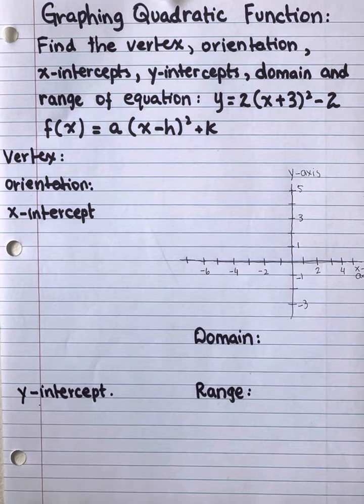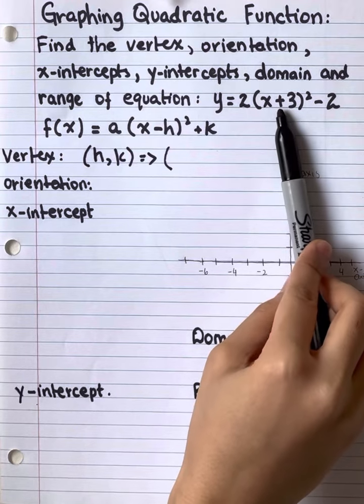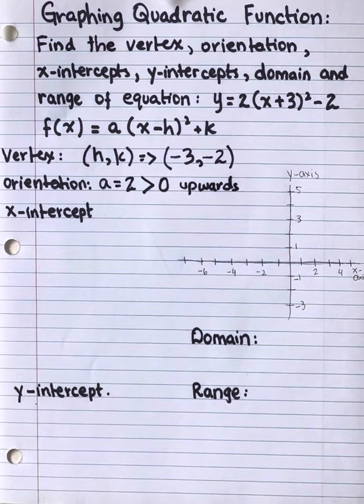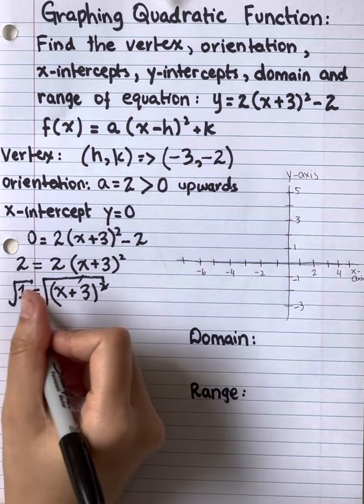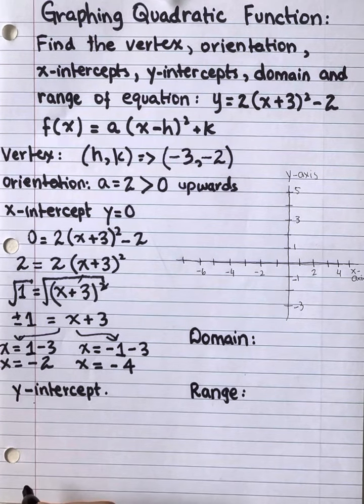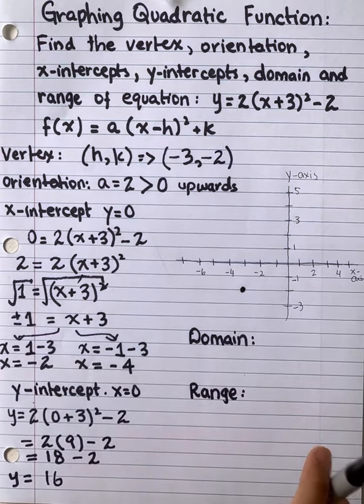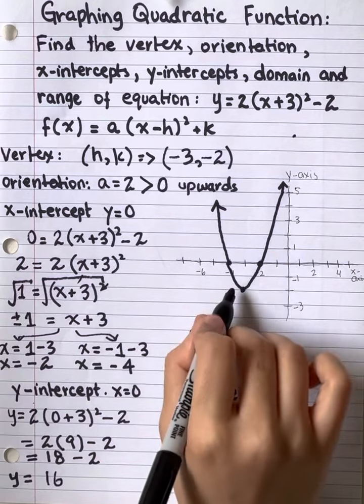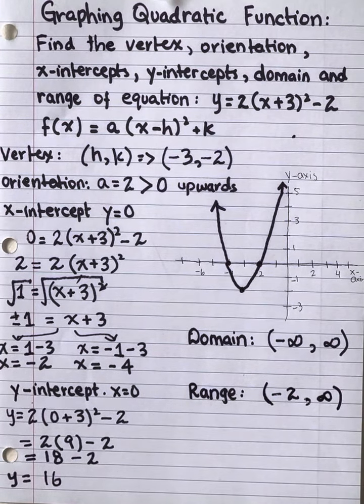Graphing Quadratic Function| Components of Parabola Curve| Maths